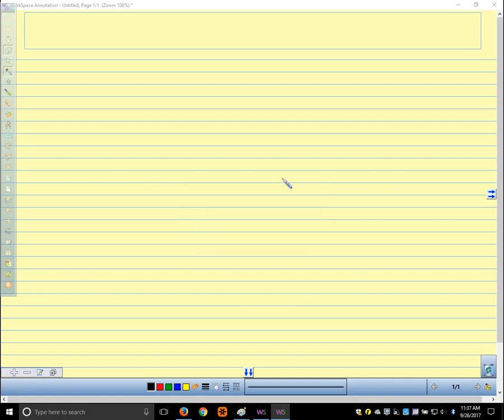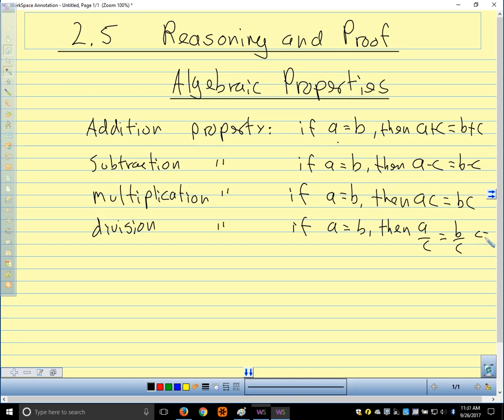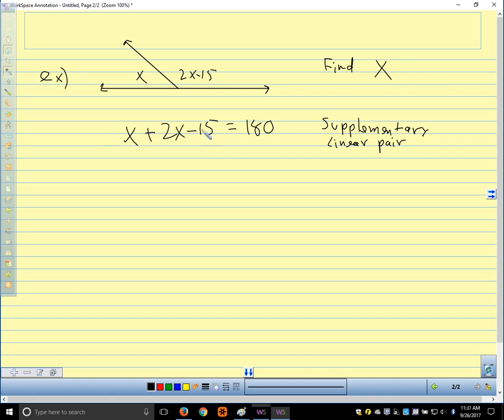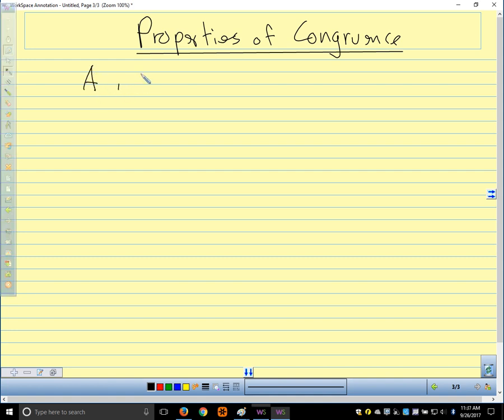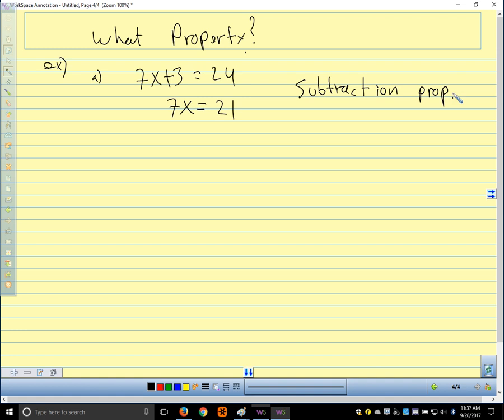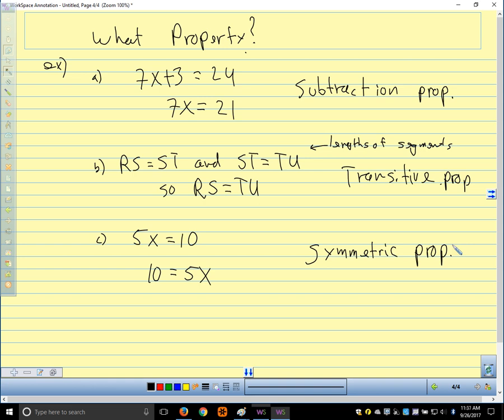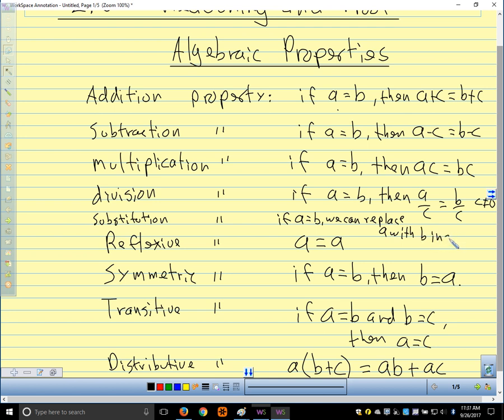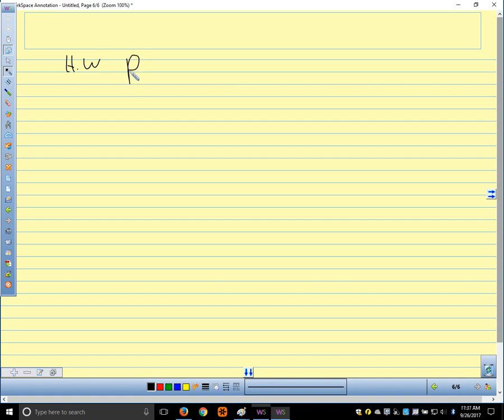Geometry 2017 2.5 Reasoning and Proof